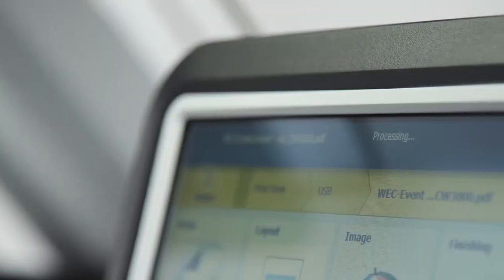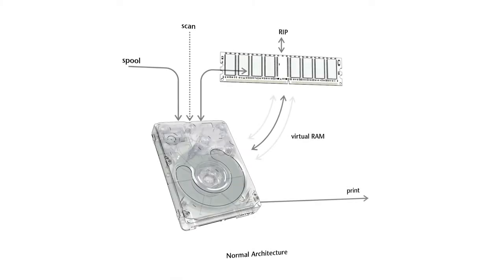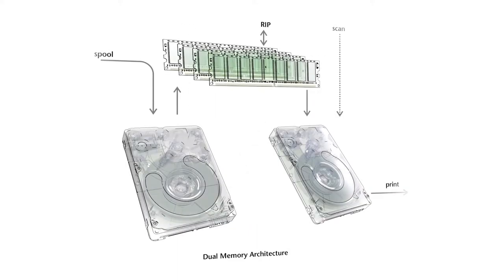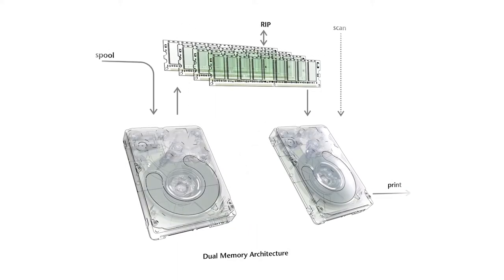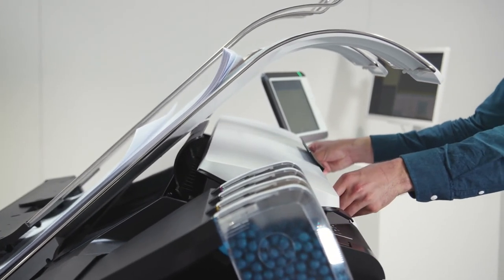Océ ColorWave 3500 & 3700 POWERsync Technology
The Océ ColorWave 3000 Series of large format inkjet printers has productivity levels your business can count on. The powerful and reliable POWERsync controller gives you lighting fast print job submission while you can still use the submission, driver and control software. The large format printer is capable of handling peak volumes when the pressure is on and supports productive multi-tasking.